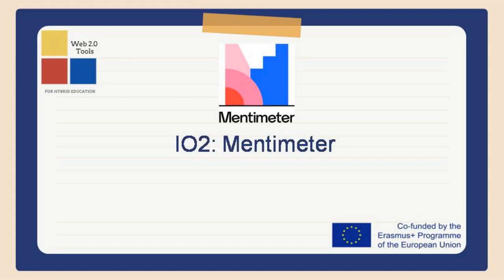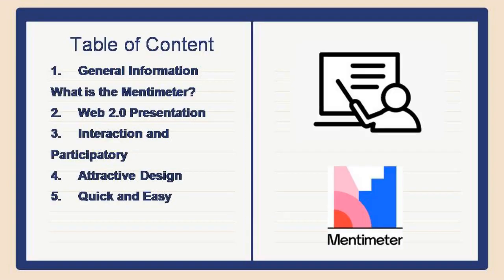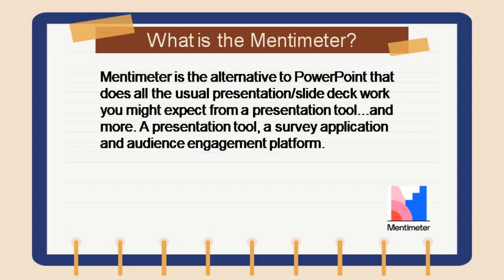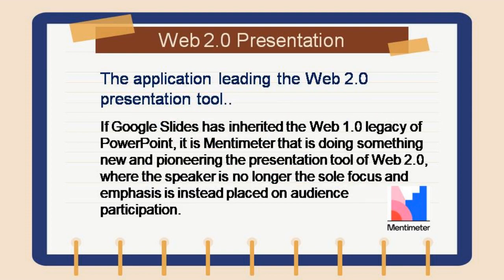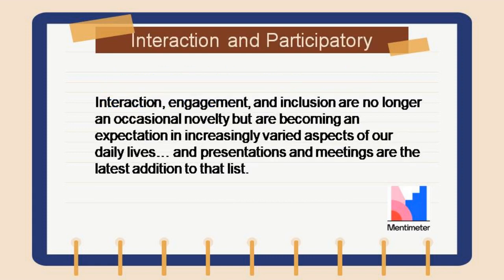WEB 2.0 Tools - How to make educational materials with MENTİMETER